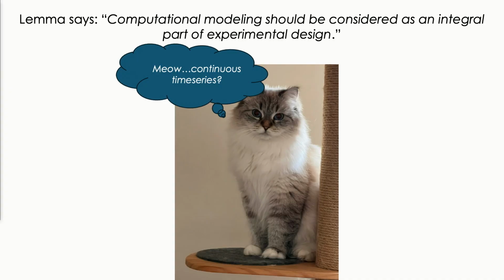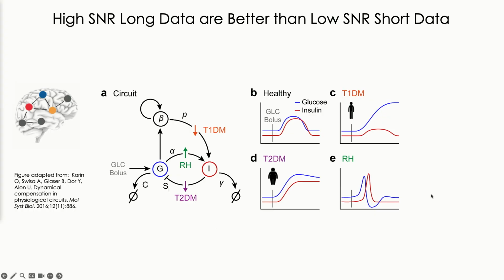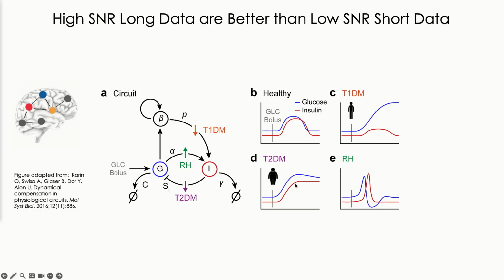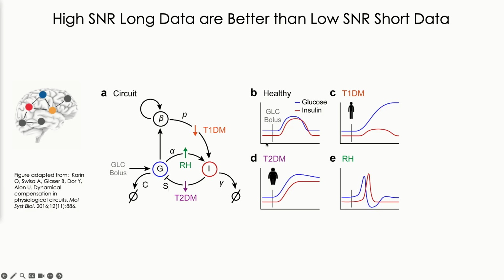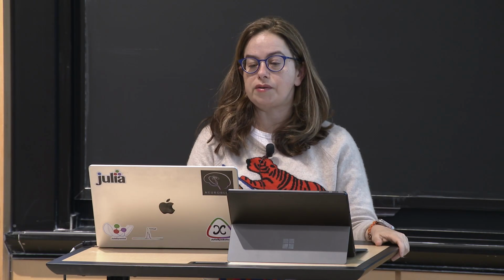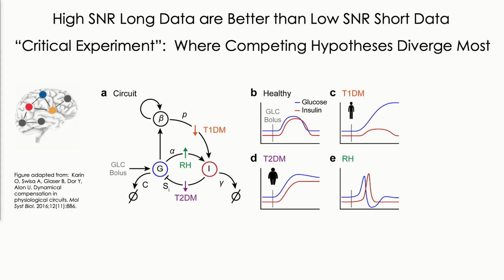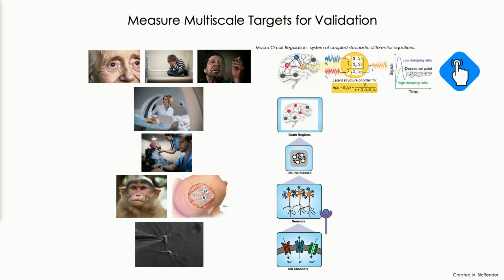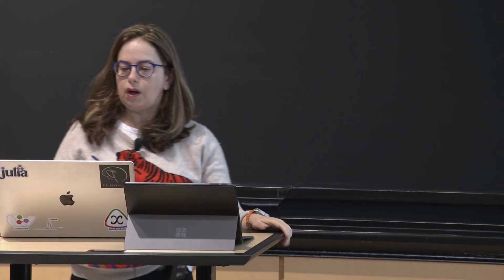11 IntroCompNeuroNeuroblox: Considerations of Experimental Design (Lilianne Mujica-Parodi) 1/15/2025